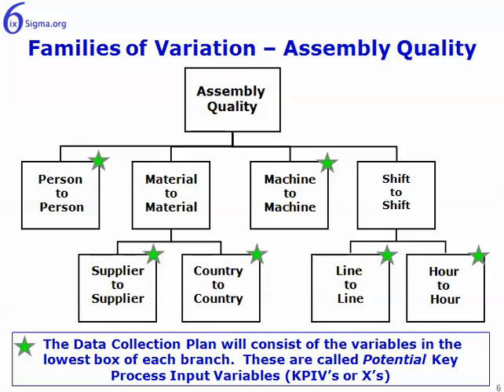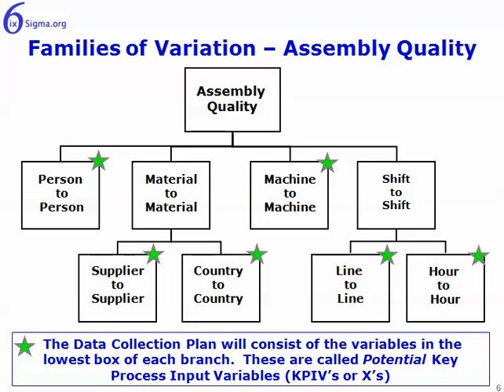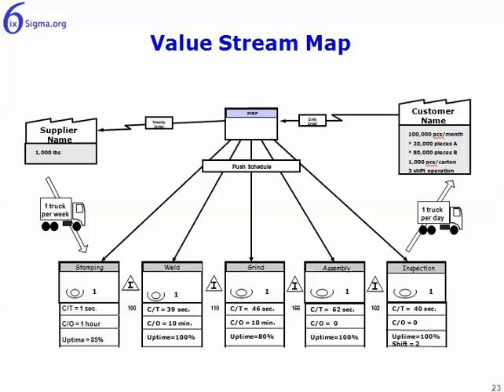Data Collection Planning